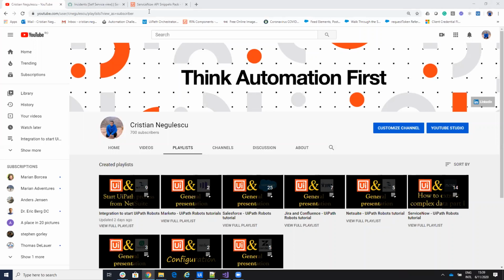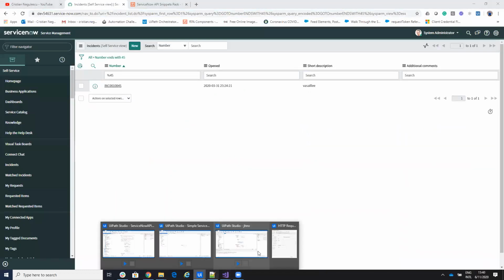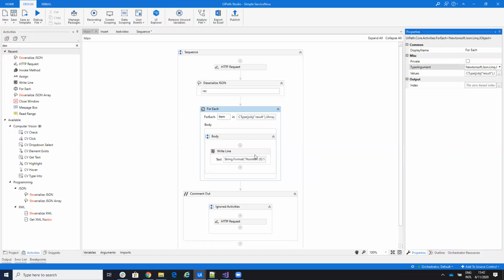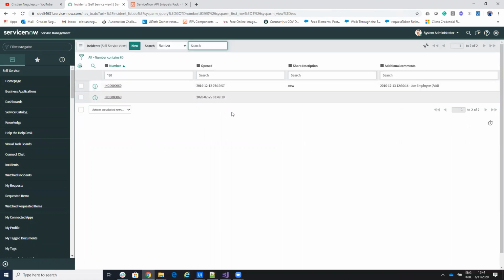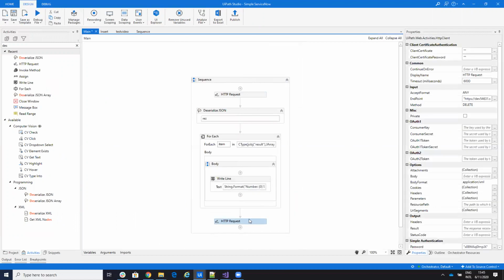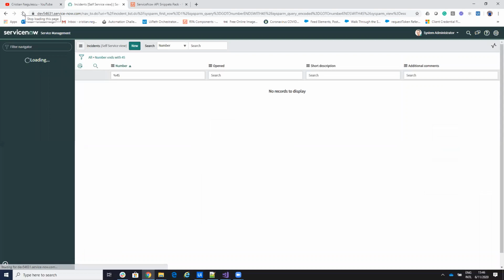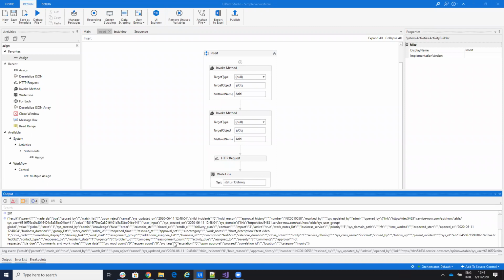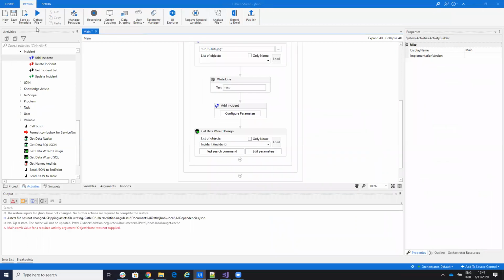Revolutionizing ServiceNow Automation: UiPath & REST API Unleashed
How to send a raw REST API command from UiPath to ServiceNow without using custom activities.

In this transformative video, we dive deep into the world of ServiceNow automation using UiPath and REST API. Discover how to streamline your workflows and enhance productivity by leveraging the power of UiPath with ServiceNow. We'll provide a comprehensive guide on making REST API calls to ServiceNow, showcasing practical examples of HTTP requests and demonstrating the seamless integration between UiPath and ServiceNow.

Learn how to set up UiPath for ServiceNow automation, and explore the potential of REST API calls to improve efficiency in your processes. From understanding the fundamentals of UiPath REST API to executing complex automation scenarios, this video is your go-to resource for mastering ServiceNow automation with UiPath.

Whether you're a beginner looking to get started or a seasoned professional aiming to refine your skills, this video will empower you to revolutionize your ServiceNow automation journey. Join us as we unlock the full capabilities of UiPath and REST API in automating your ServiceNow tasks. Don't miss out on this essential guide for modern automation techniques!

0:00 Intro
0:32 ServiceNow API Snippets
1:10 Get incidents
5:55 Delete incident
7:20 Insert incident
9:00 Update incident